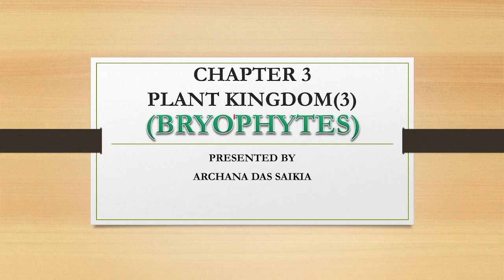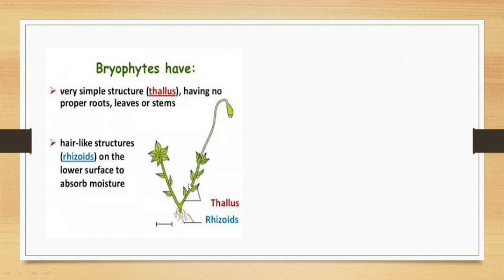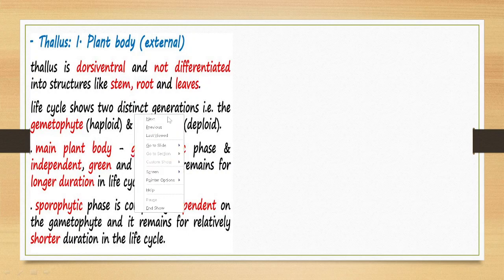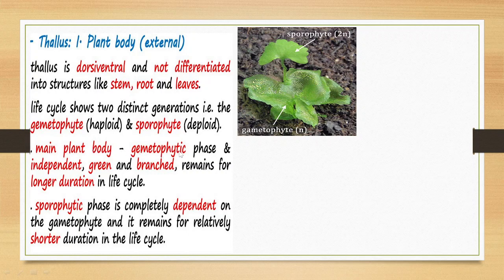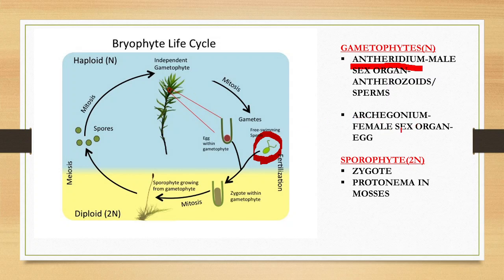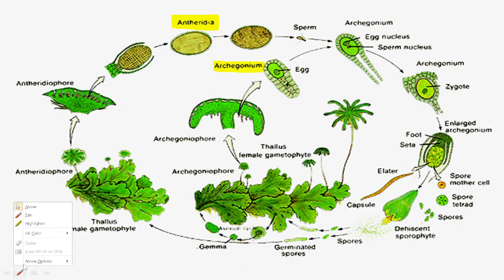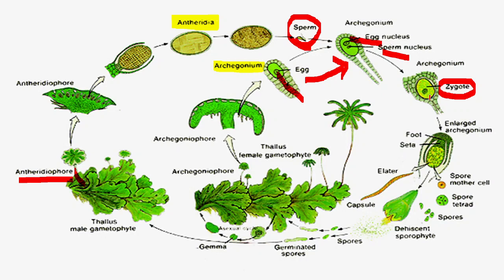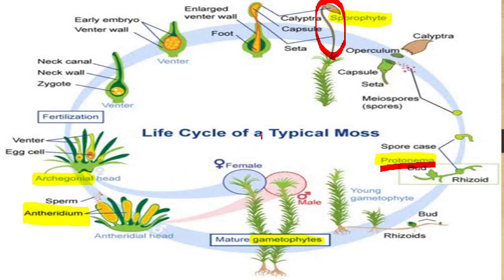CLASS XI-PLANT KINGDOM(3)-BRYOPHYTES-LIVERWORTS, MOSSES